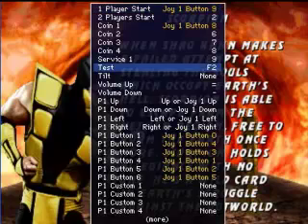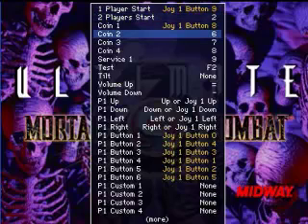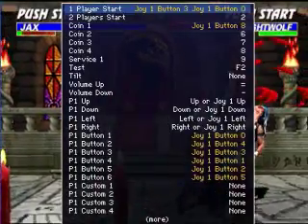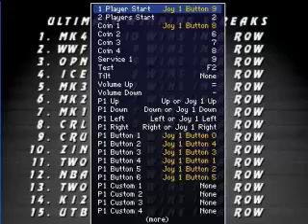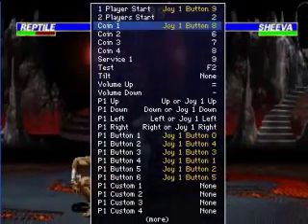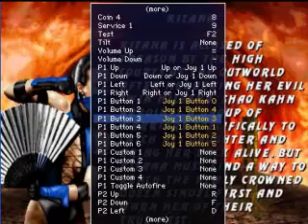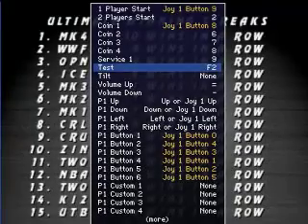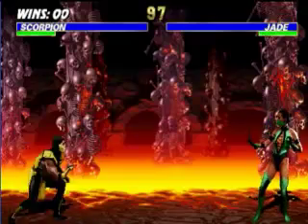Configure Controls On Mame (Official)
This video will show you how to configure controls on mame enjoy

Hit tab on keyboard

input this game

Enter key will erase current function

Press what you want as new function

Hit Esc twice to return to game